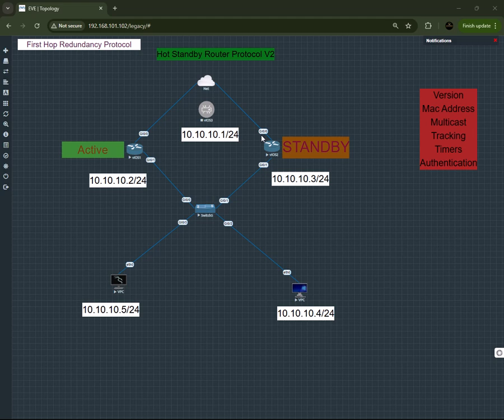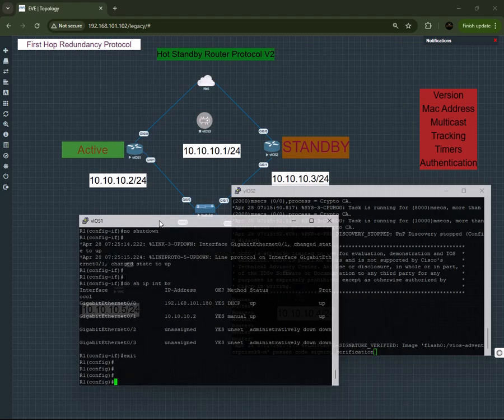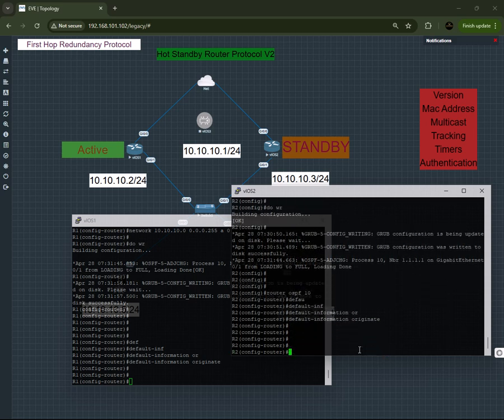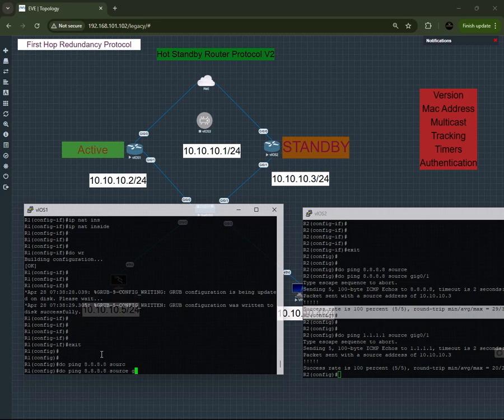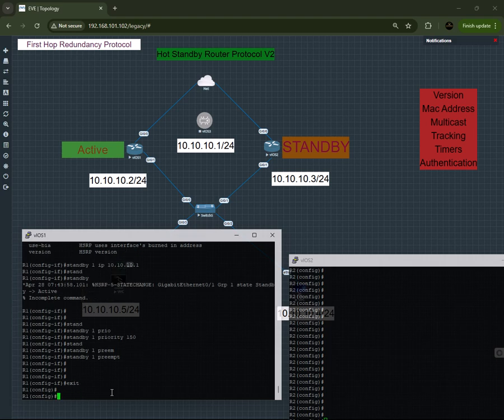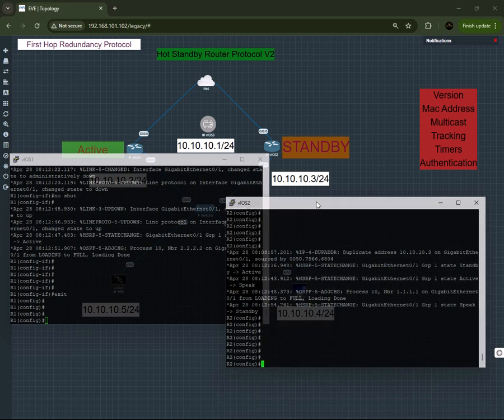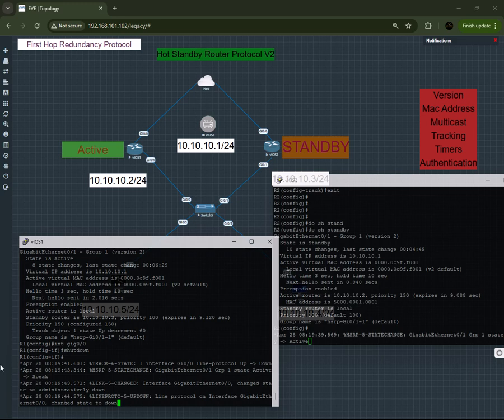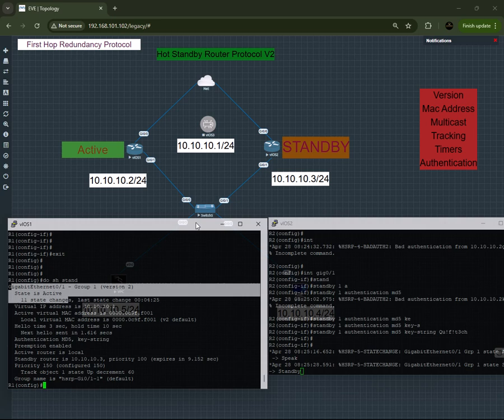HSRPv2 Configuration | Version, MAC Differences, Groups, Multicast, Authentication & Tracking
Description:

In this video, we dive deep into HSRP Version 2 (HSRPv2) configuration on Cisco routers, covering all key elements network engineers need to know to build a robust and fault-tolerant first-hop redundancy setup.

✅ What You'll Learn:

🔁 HSRPv1 vs HSRPv2: Key differences in operation, group numbers, and scalability

🧬 MAC Address Variations between HSRPv1 and HSRPv2

🔢 Expanded Group Ranges in HSRPv2 – Support for up to 4096 groups

📡 Multicast Address Changes: From 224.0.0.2 to 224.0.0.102

🔐 HSRP Authentication for secure failover transitions

📉 Interface Tracking to dynamically adjust priority based on link status

💡 Whether you're studying for CCNA, CCNP, or working on real-world enterprise networks, this lab-focused walkthrough will boost your practical understanding of HSRPv2!